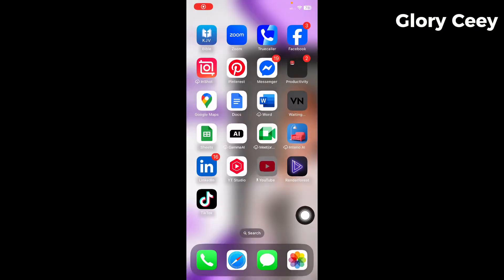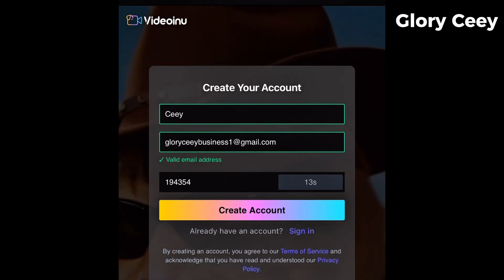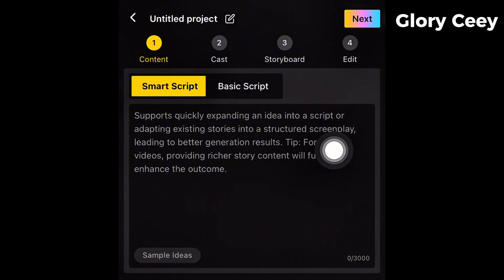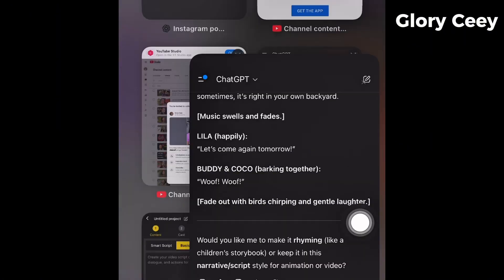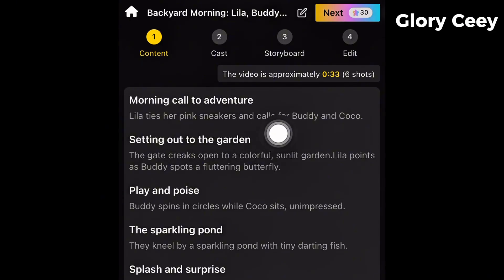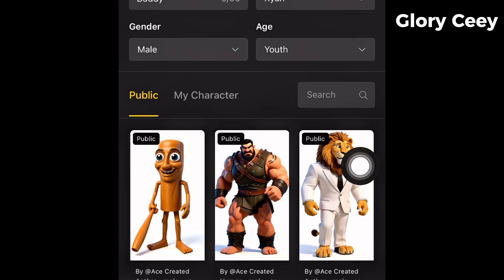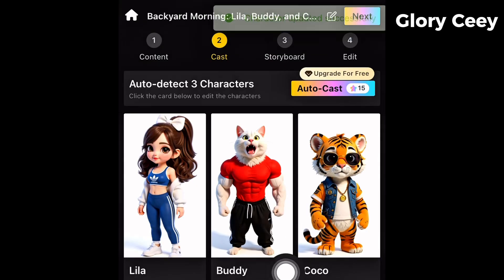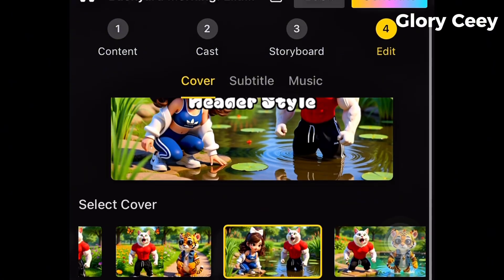How To Create Longer Videos with Free Ai Tool Tutorial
Tired of jumping between apps just to make one video? 😩 In this tutorial, I’ll show you how to create full videos from start to finish using one single AI tool. This all-in-one AI video generator helps you write your script, generate your voiceover, create images, and produce a complete video automatically!

Whether you’re a YouTube creator, content marketer, or business owner, this AI tool will save you time and help you make professional-quality videos — even if you have no editing experience.

🎥 In this step-by-step tutorial, you’ll learn:
✅ How to generate your script automatically using AI
✅ How to turn your script into scenes and visuals
✅ How to create voiceovers and characters automatically
✅ How to edit and export your video
✅ How to remove watermarks easily and polish your video

This tutorial is perfect for anyone who wants to create videos faster, use AI for YouTube content, or automate their video production process.

⏰ Timestamps
00:00 — Introduction
00:40 — What this AI video tool can do
01:15 — How to access the tool (VideoINu)
02:10 — How to register and get free credits
03:15 — Exploring the AI video generator dashboard
04:00 — Creating your script with Smart or Basic Script
05:10 — Uploading and formatting your story script
06:00 — Selecting video aspect ratio and style (portrait or landscape)
07:00 — Generating characters and assigning voices
08:15 — Storyboard creation and preview
09:10 — Editing and customizing your video
10:00 — How to export, download, and remove watermarks
10:45 — Final thoughts and next steps